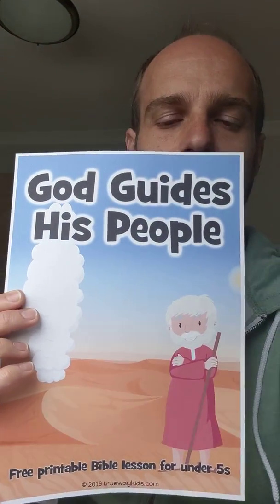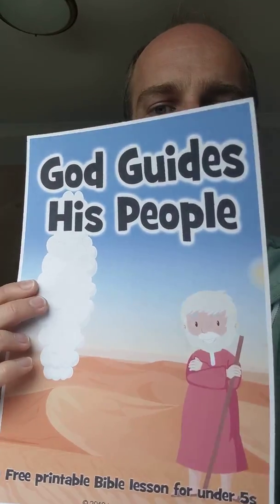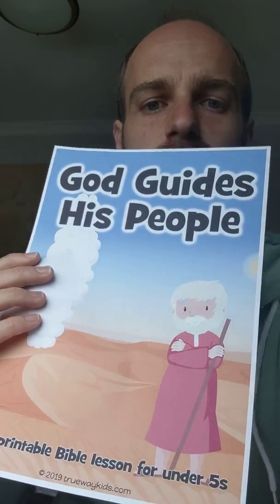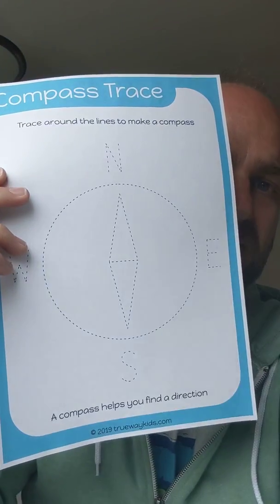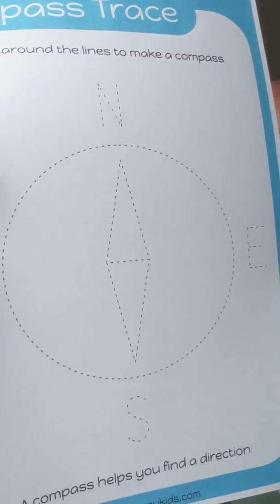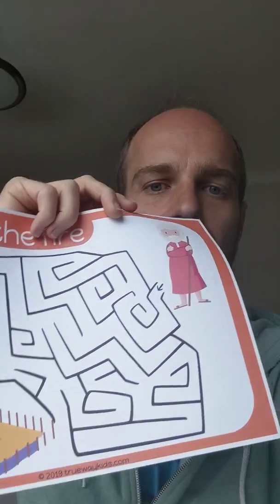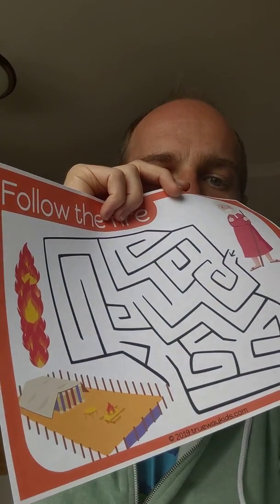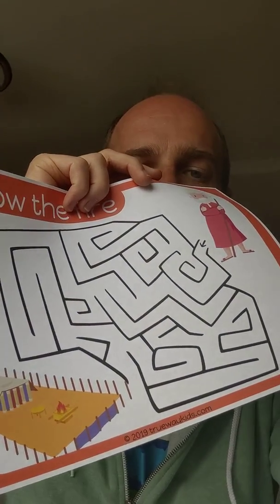God guides His People - lesson overview